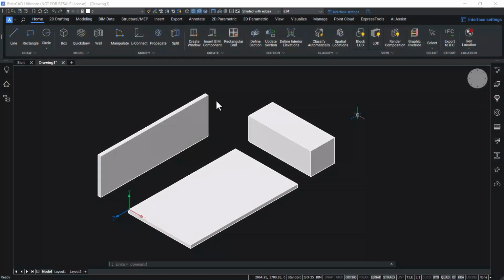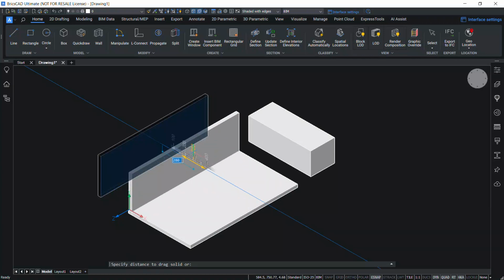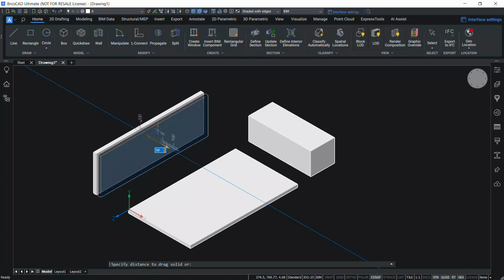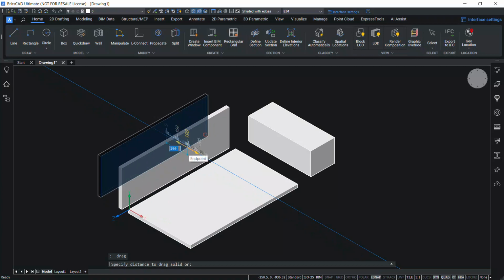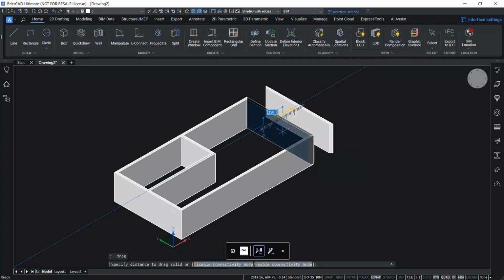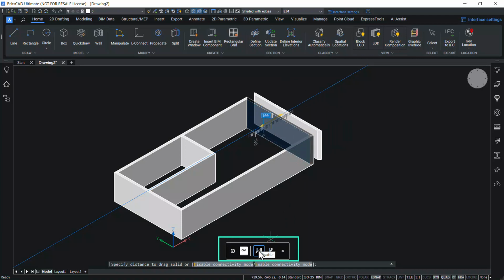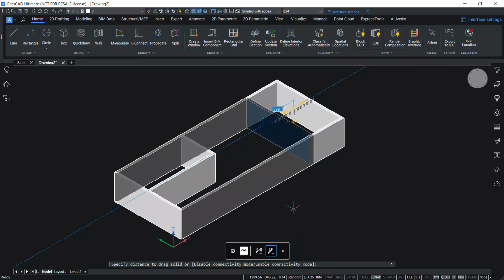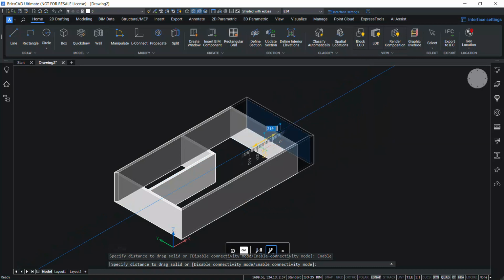How to use BIMDrag in BricsCAD BIM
Learn how to move objects perpendicular to a highlighted face. This video quickly explains how connections with other elements can be maintained when using BIMDrag.